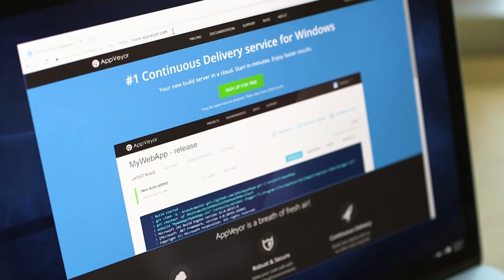Adobe Open Source Spotlight - Best Practices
Managing vibrant Open Source projects is hard. Where do you begin? How do you handle a large volume of pull requests? How do you engage with newcomers? Hear best practices for managing successful Open Source projects from experts across Adobe.